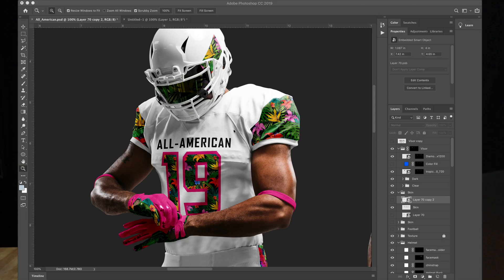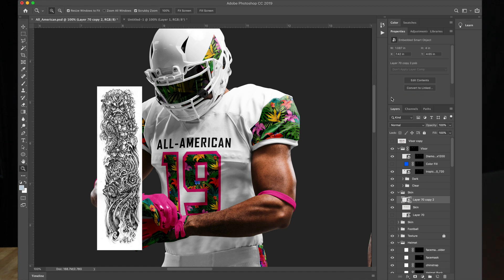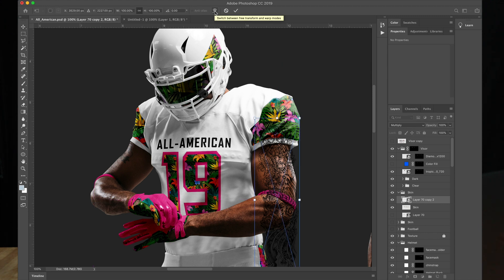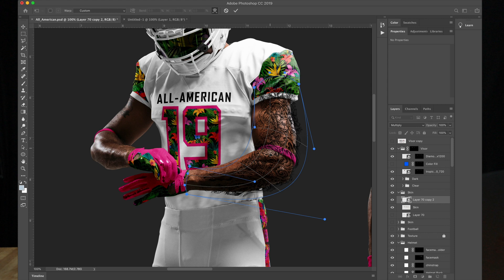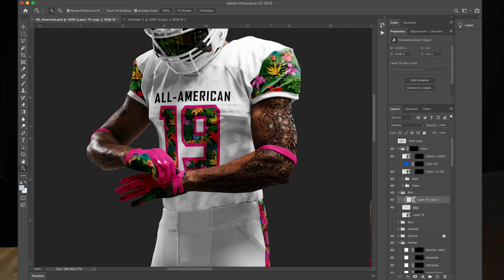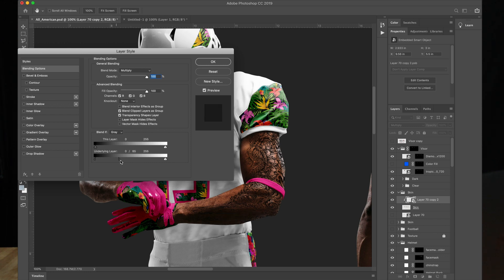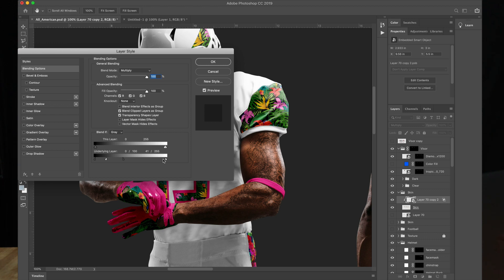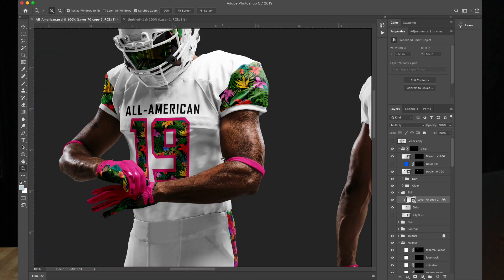How To Apply Tattoos On Skin In Photoshop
Follow along with this edit, as I teach you how to put tattoos on skin or your sports mockups! Hopefully, you find something helpful in this video to improve your design skills!

Design and Tattoos not included in PSD file.